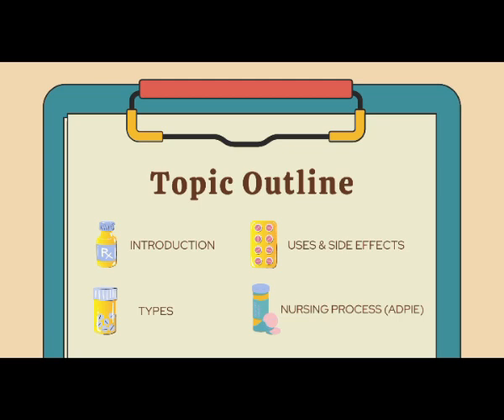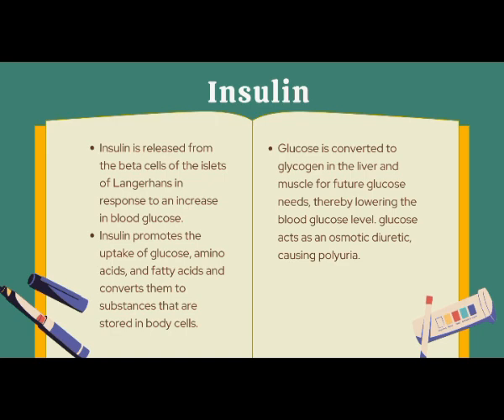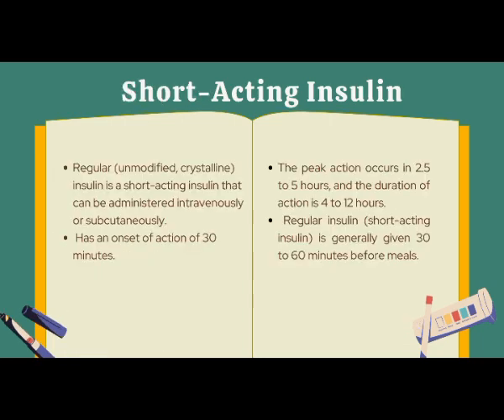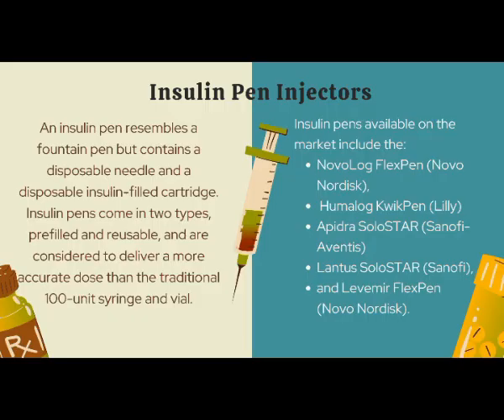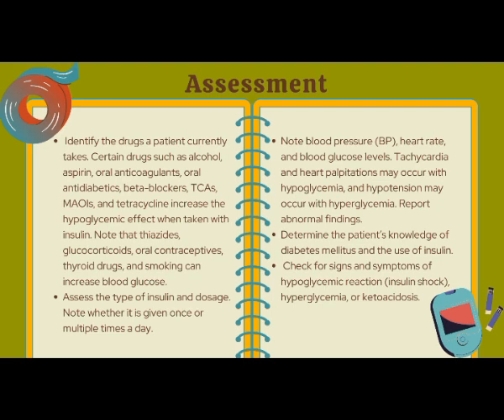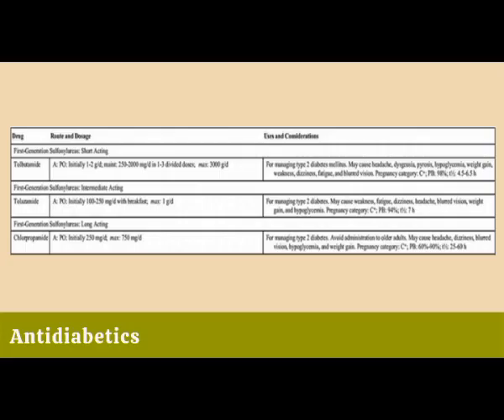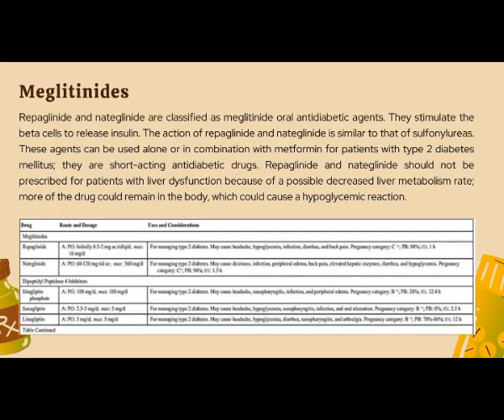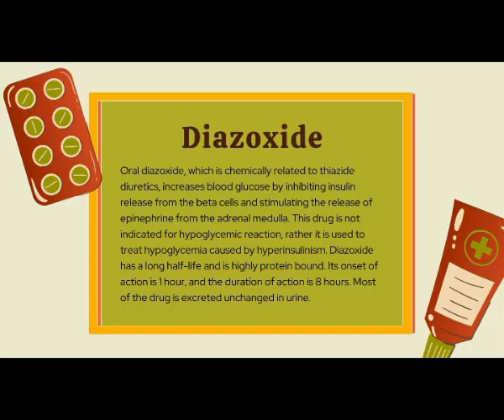Antidiabetic - Maria Elijah L. Marfil BSN 2-E